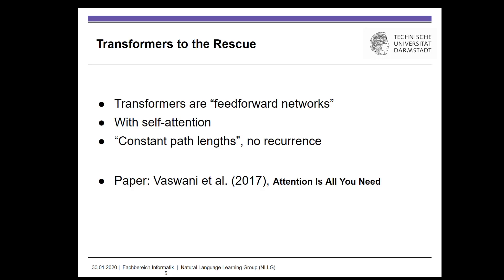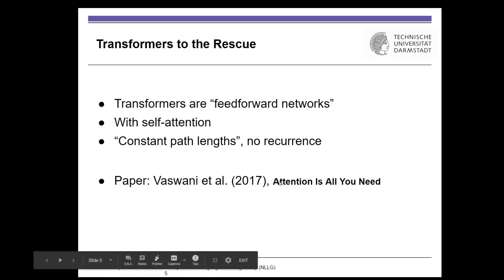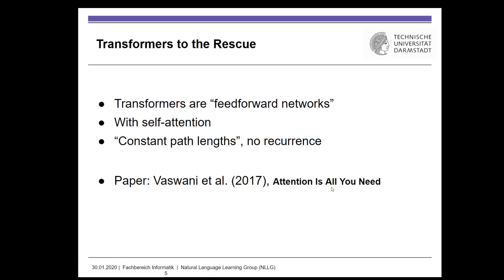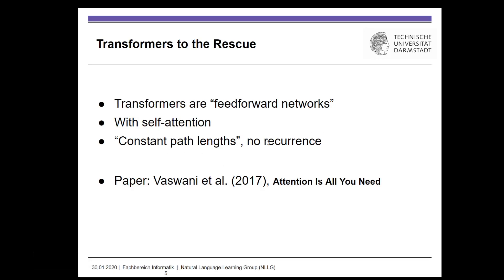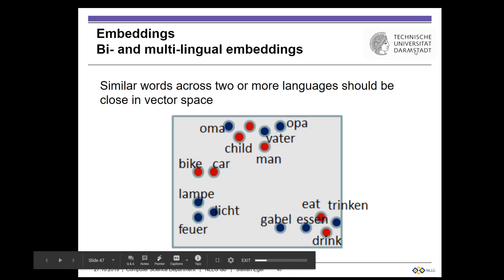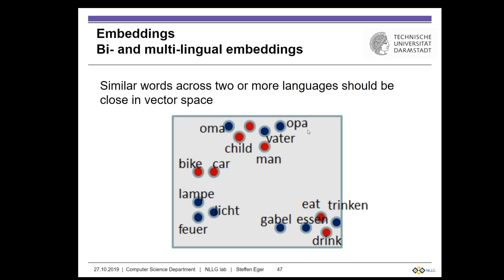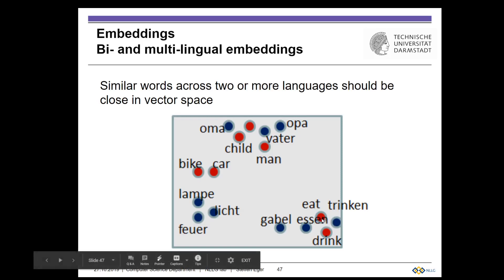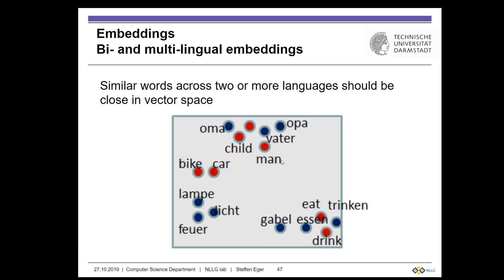Transformers, BERT, and Text Generation Evaluation with BERT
Presentation at "Machine and human intelligence seminar"
Max-Planck-Institute for Empirical Aesthetics Frankfurt
Dr. Steffen Eger (TU Darmstadt, Natural Language Learning Group)